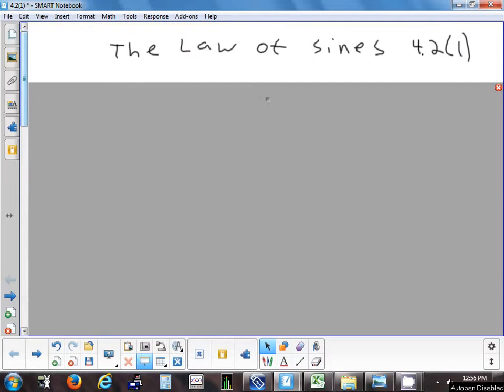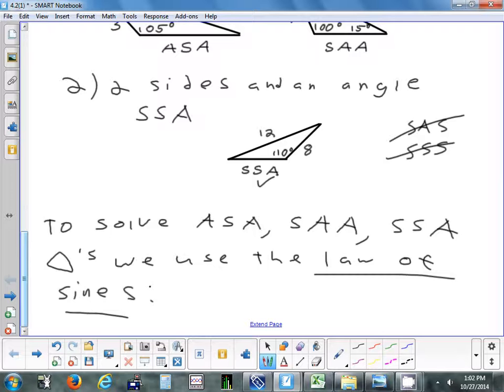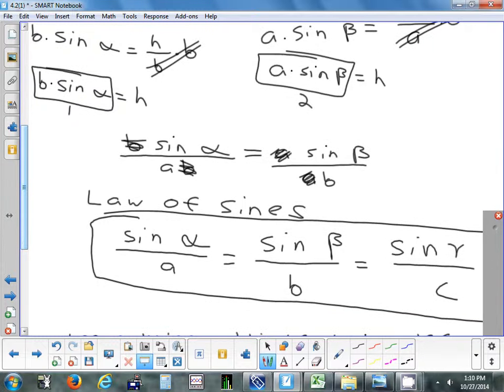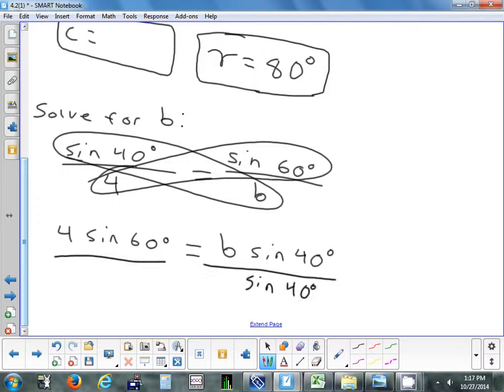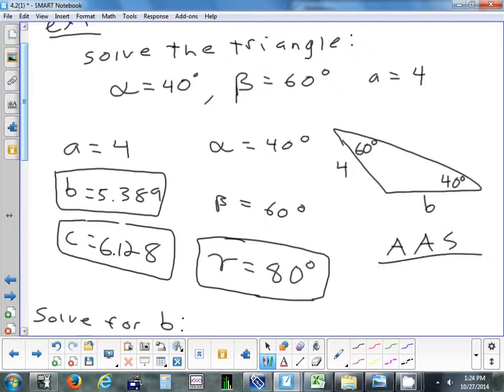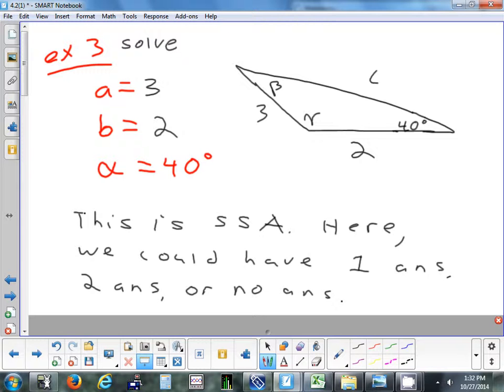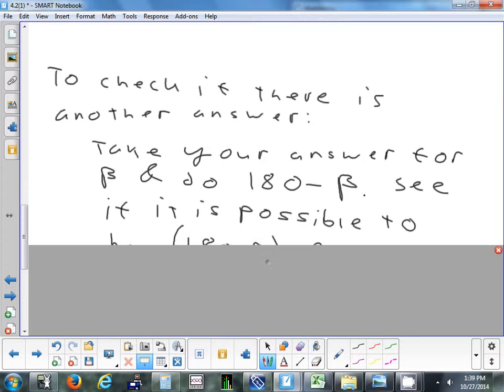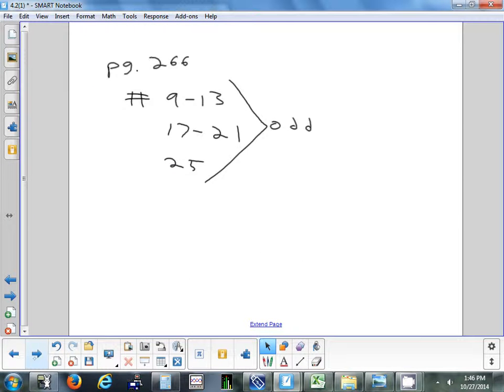4.2(1) Law of Sines 10-27-14